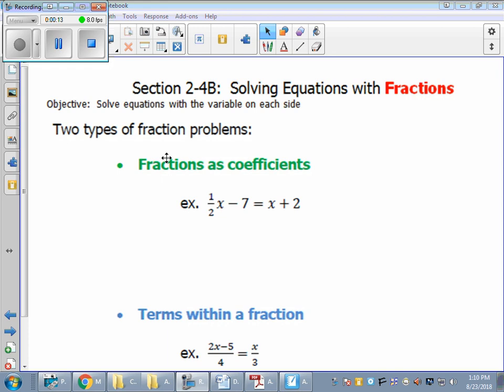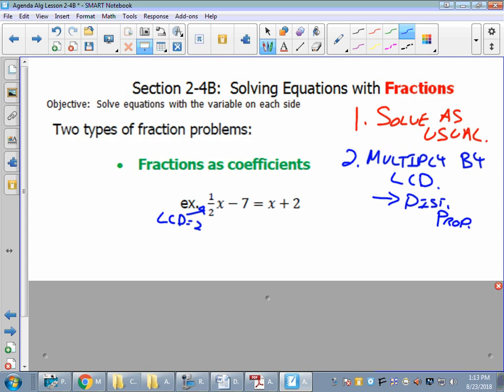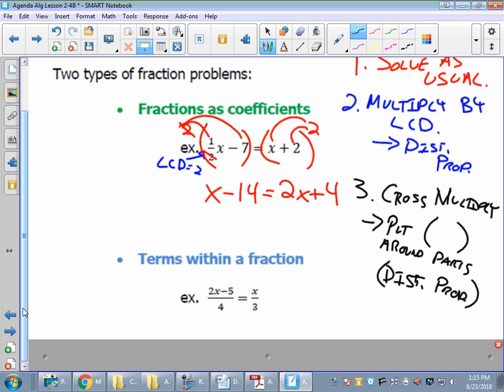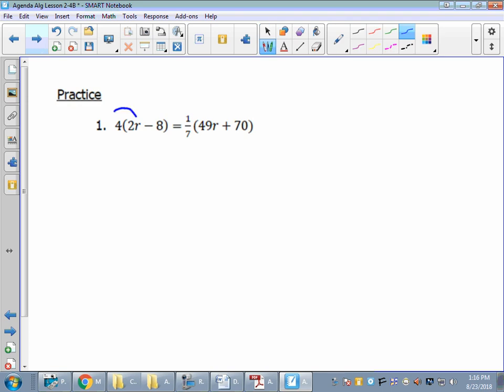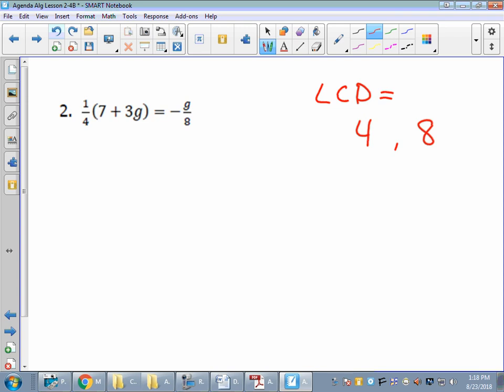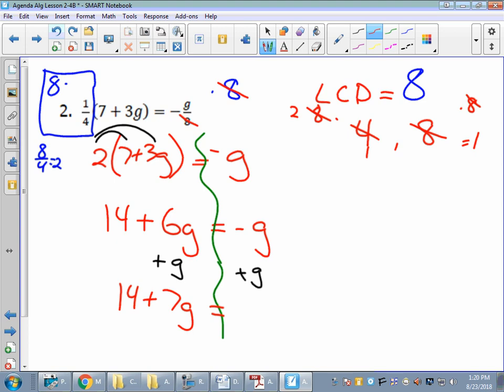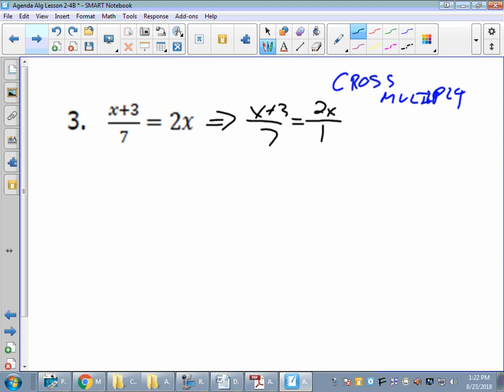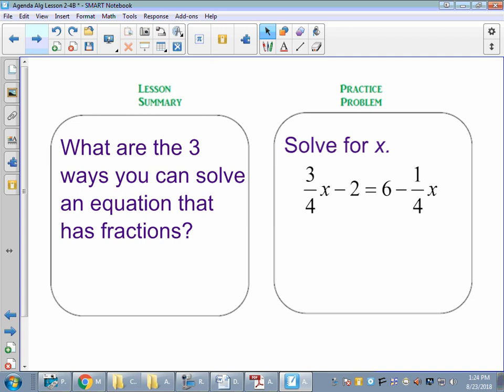Section 2-4B Notes